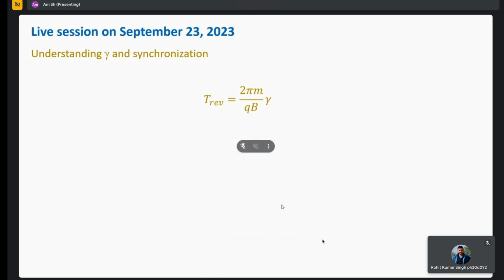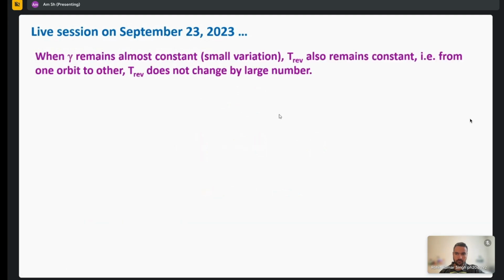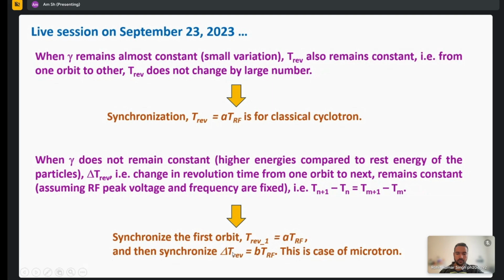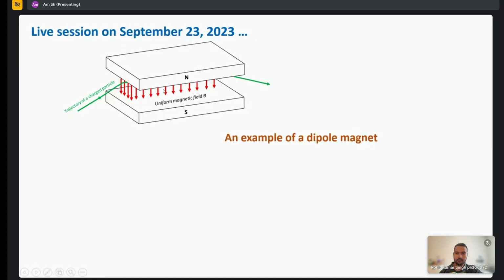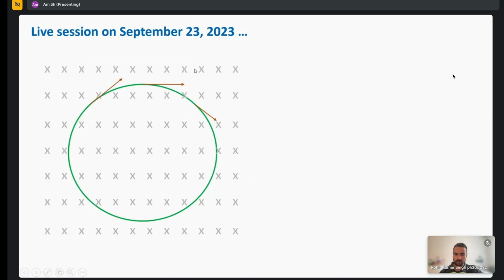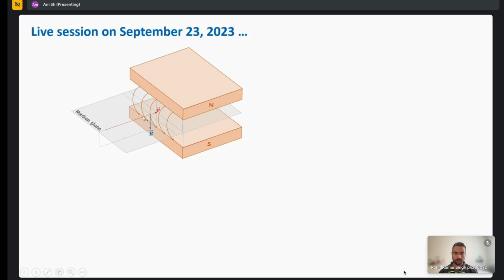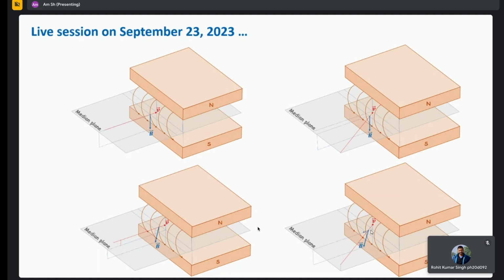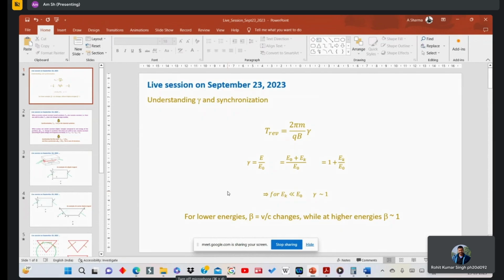Live session 9(Accelerator Physics)